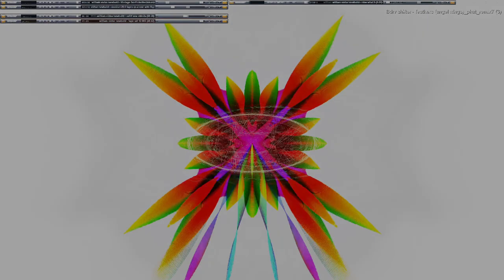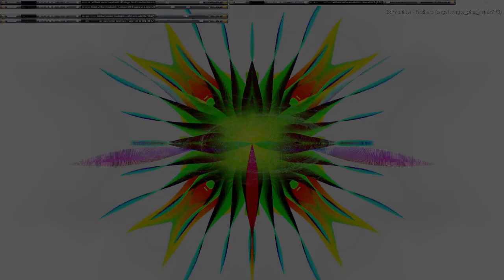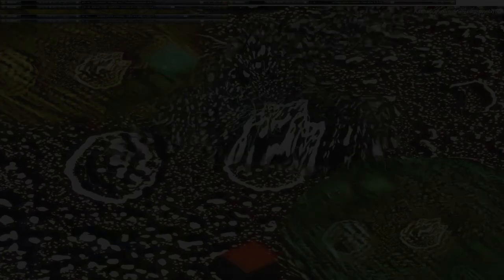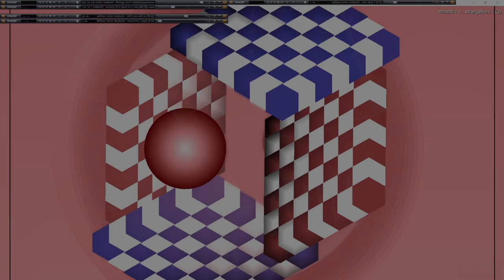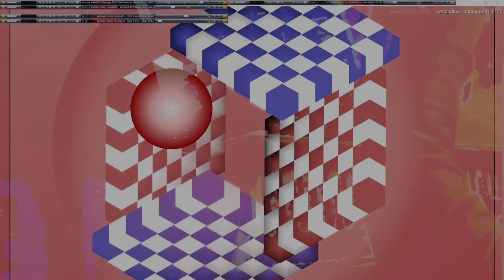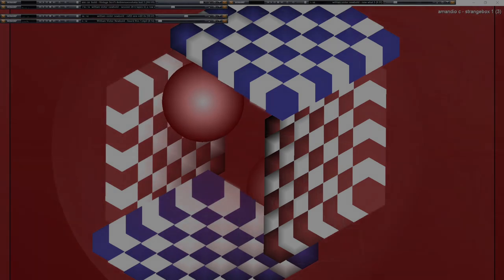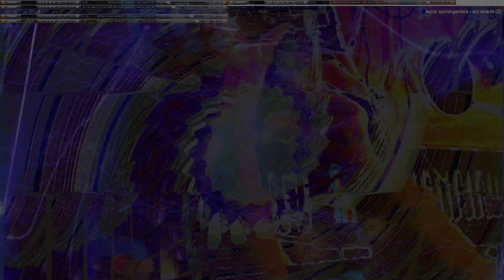Movie 24 09 23 14h07m15s series G Godspeed